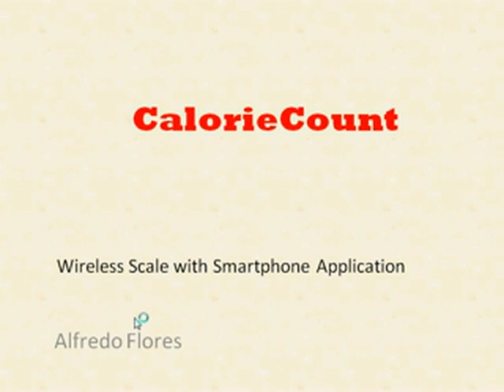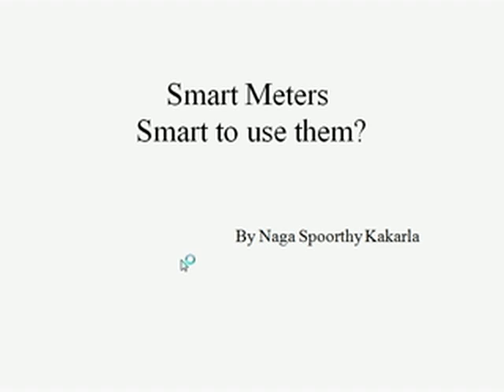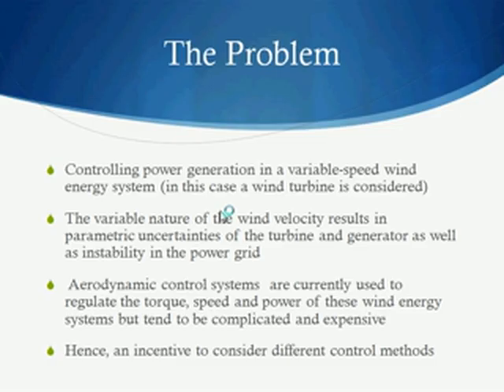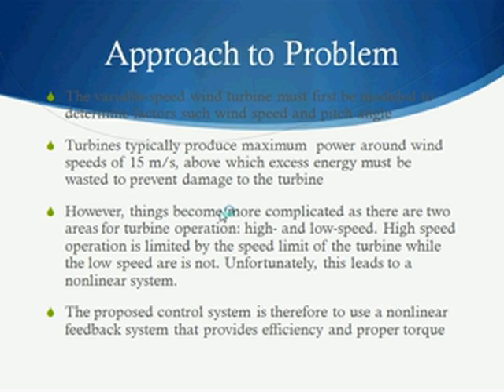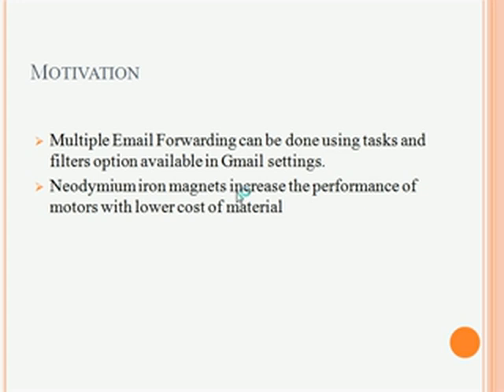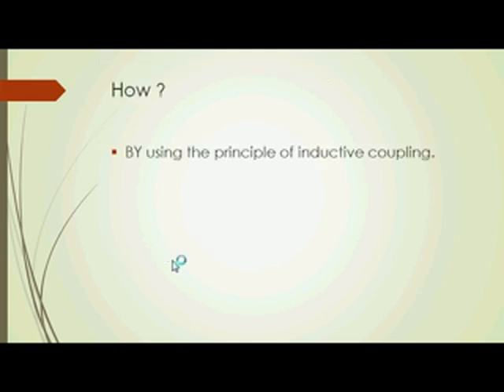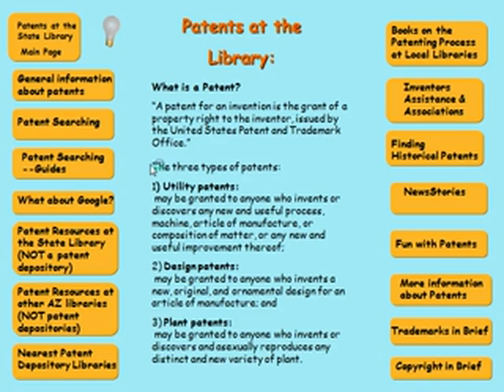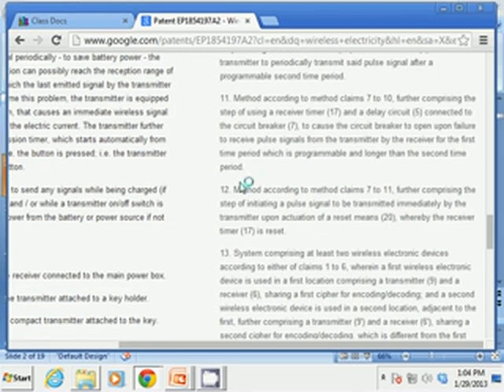IACT20130129_1201_21_x264.mp4